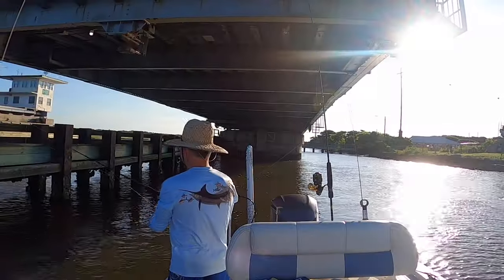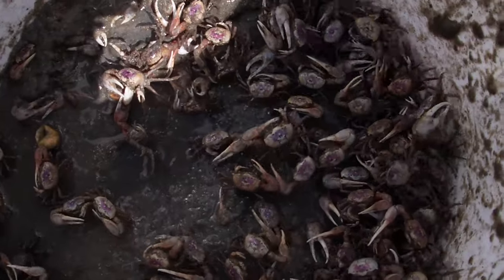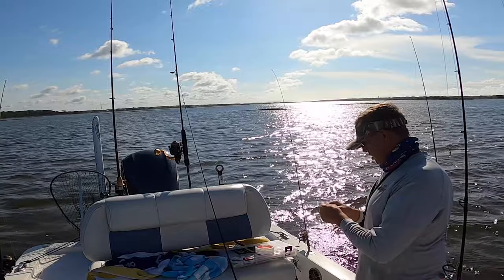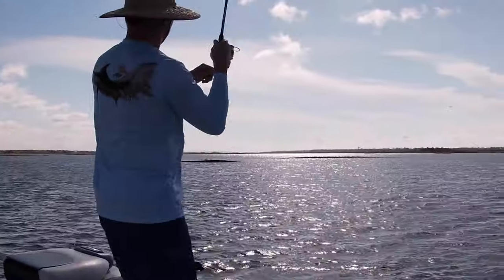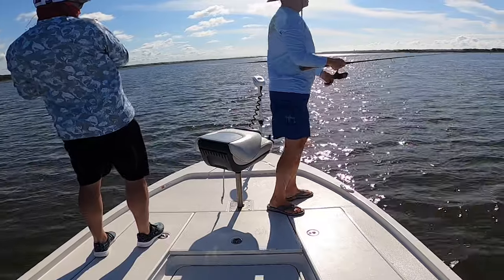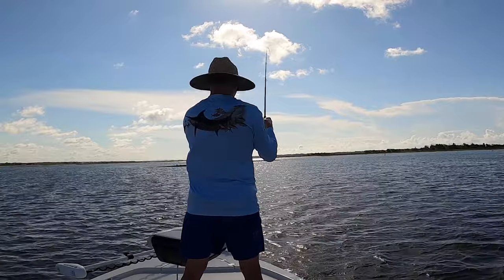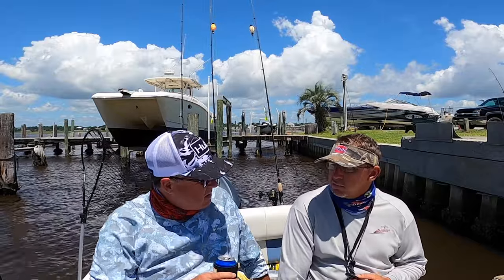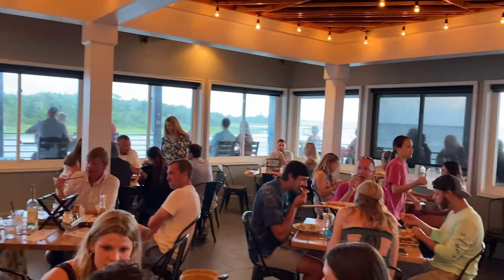Fishing for Red Drum with Jeff Cronk at the Crystal Coast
(Season 1 E-5) We depart from Dudley's Marina in Cedar Point, NC at sunrise to go after Red Drum, Black Drum, and Sheepshead.  We are fishing the backwater around Camp Lejune, Swansboro, and Emerald Isle. My buddy Jimmie Wilder and I are fishing with Jeff Cronk, one of the best guides in eastern NC.

We then travel to Morehead City and have dinner at Jack's Waterfront Bar. We meet my daughter Hanna, her boyfriend Drew, and some friends at Jack's for dinner.  We travel back home on the boat at sunset.